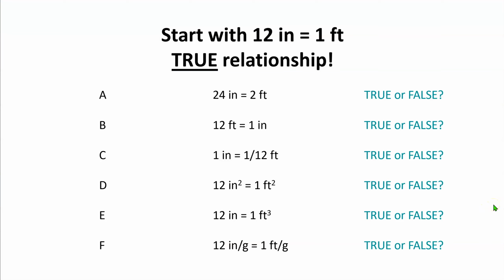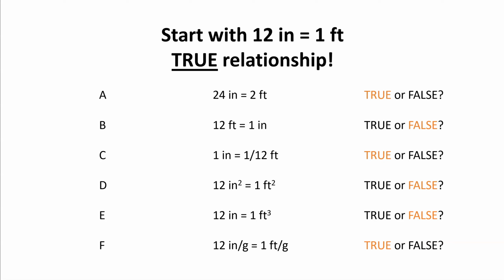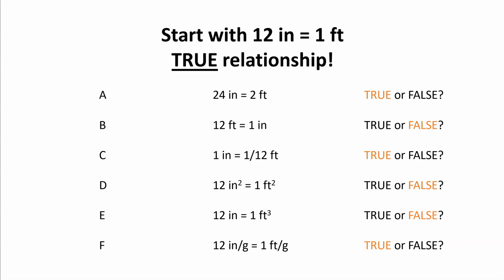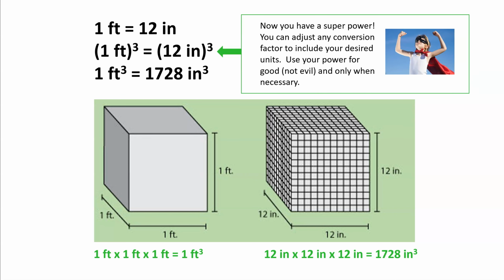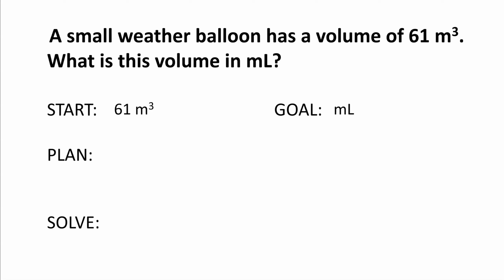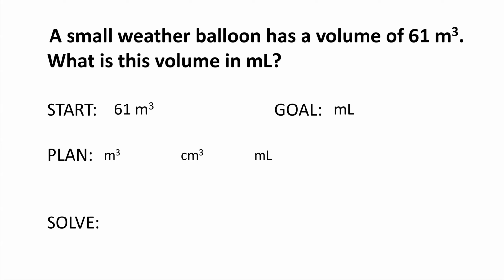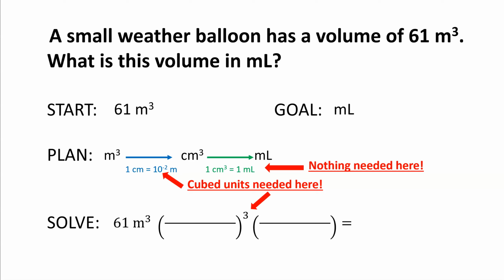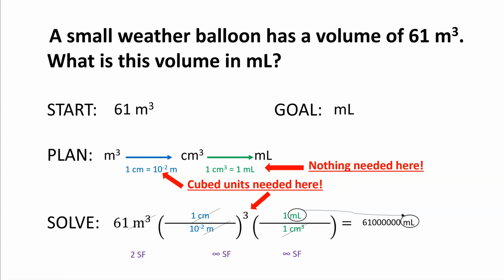Units Raised to Powers 1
This video recaps the ways of adjusting conversion factors to provide the needed units for a conversion.  One sample problem is presented with a detailed solution.